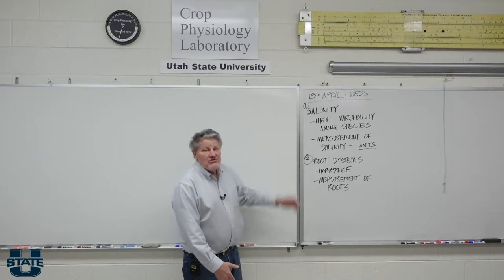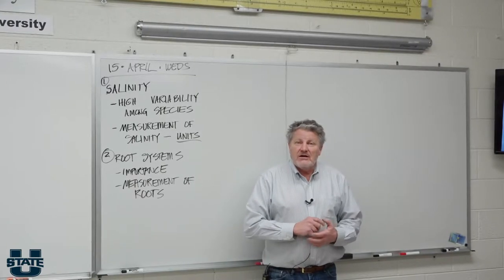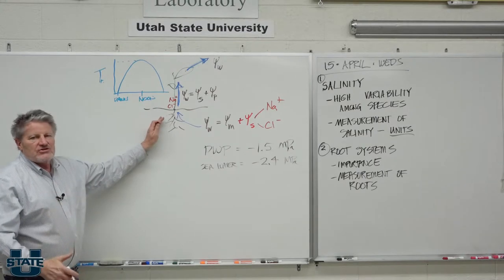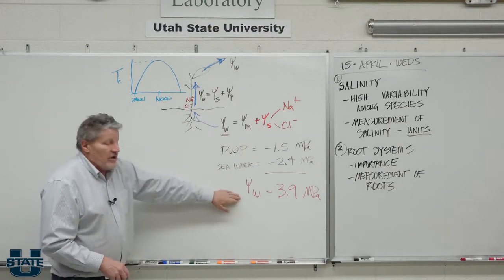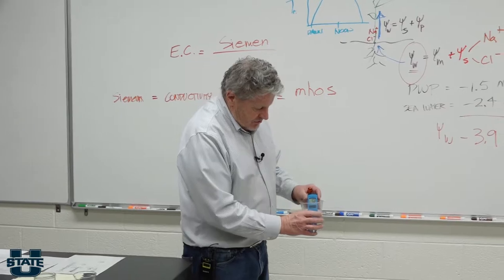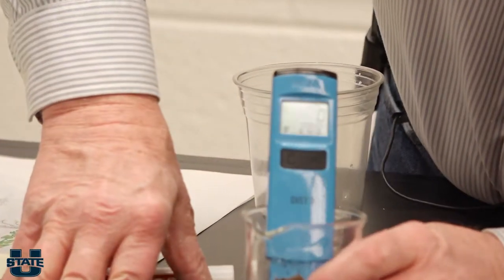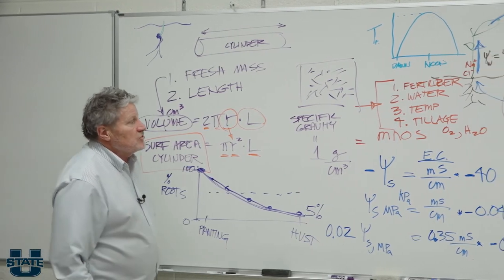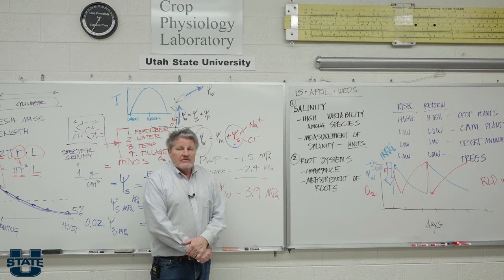Salinity and Roots - April 15, 2020